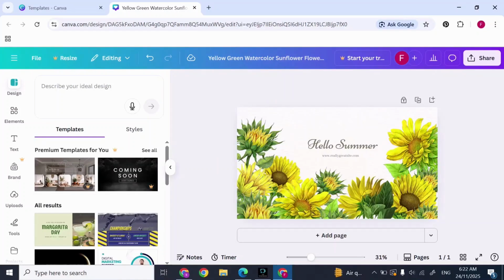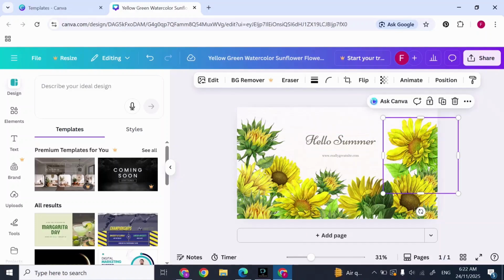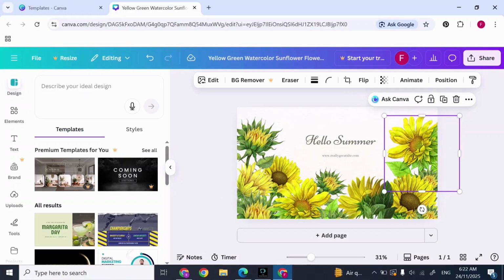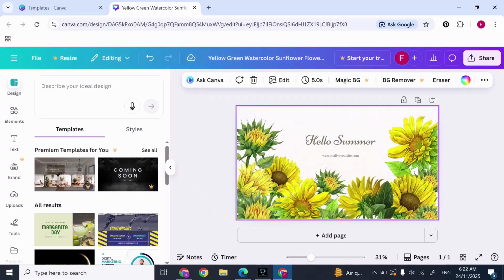Lock Cannot Be Edited ERROR in Canva | Fix for Beginners (Tips to Unlock Elements in Canva)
Welcome to our step-by-step guide on "Lock Cannot Be Edited ERROR in Canva_ Fix for Beginners"! If you're struggling with locked elements in Canva or getting the “Cannot Be Edited” error, this video is perfect for you. We'll show you how to unlock elements, fix the lock issue, and edit your Canva designs smoothly. From understanding why elements get locked to using simple tips and tricks to regain control, these steps will help you design effortlessly.

In this video, we will show:

How to fix the “Cannot Be Edited” error in Canva

Tips to edit locked objects in Canva

How to remove locks from text, images, and shapes

How to solve common Canva editing issues